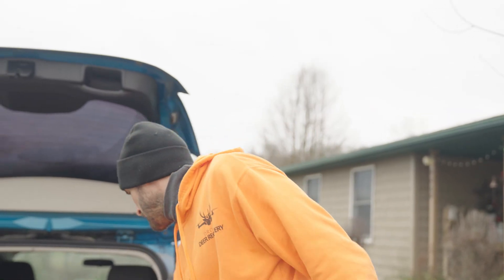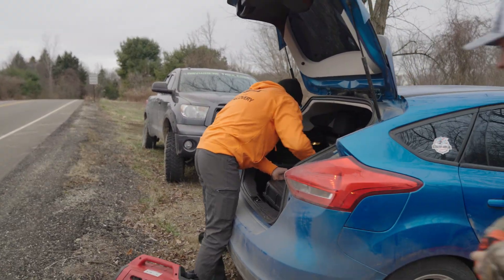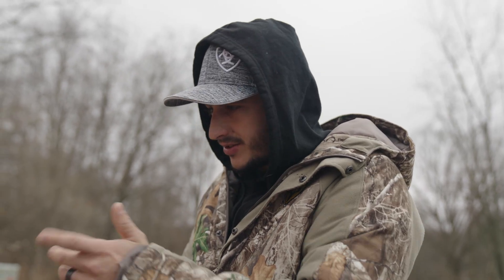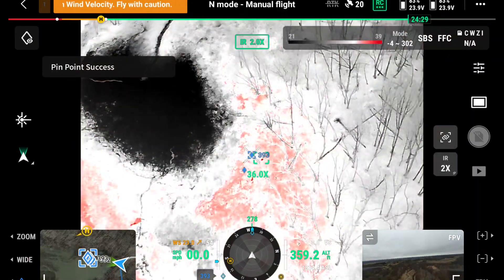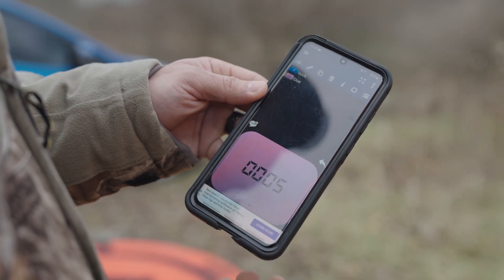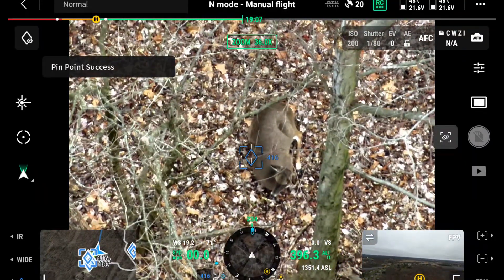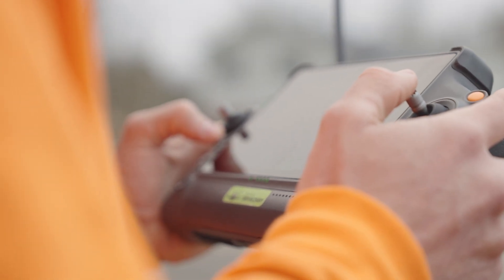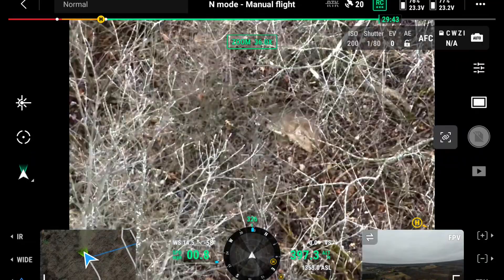Drone: Herd Analysis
This is a game changer, herd analysis done with a drone.